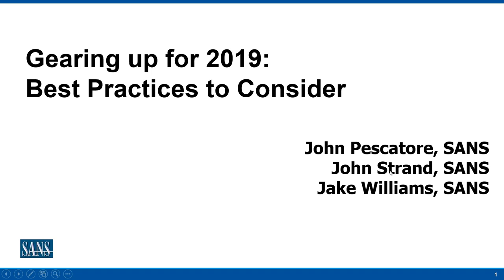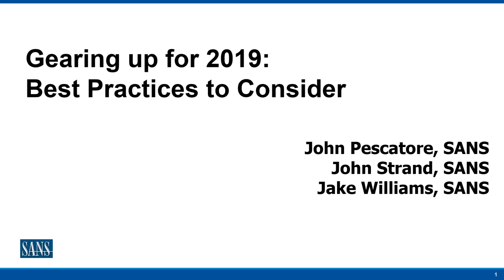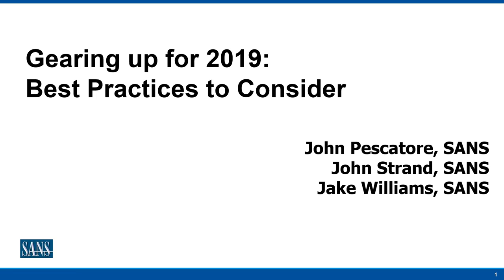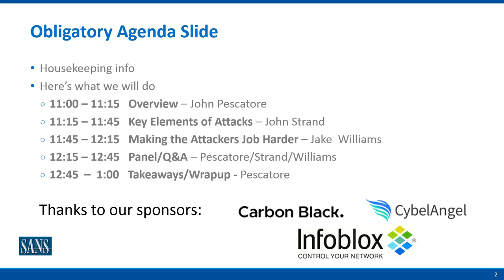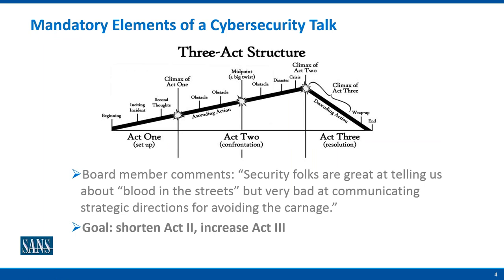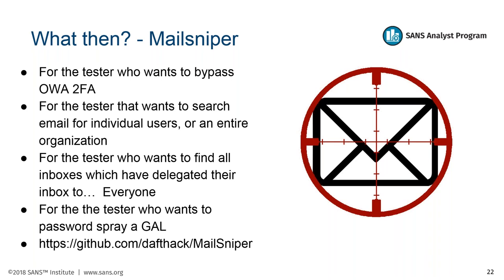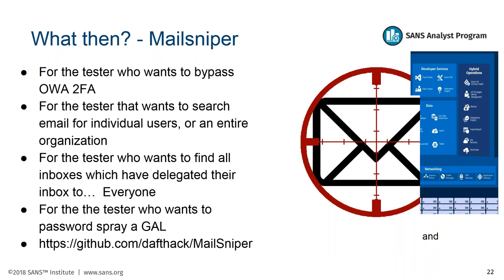Gearing up for 2019 – Best Practices to Consider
Join John Strand and Jake Williams - SANS Senior Instructors along with John Pescatore, SANS Director of Emerging Security Trends for a discussion on your best strategies to consider for 2019 to build and maintain your cybersecurity defenses. This special 2 hour webcast includes talks from John Strand and Jake and is followed by a lively panel of all three experts.